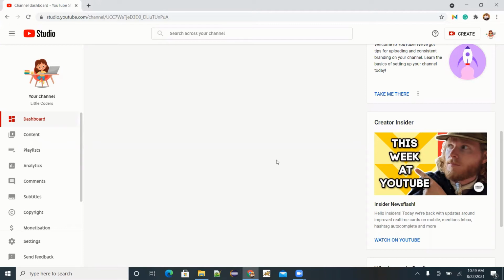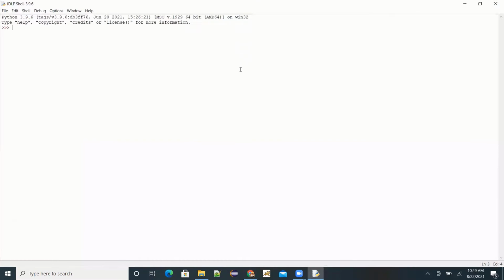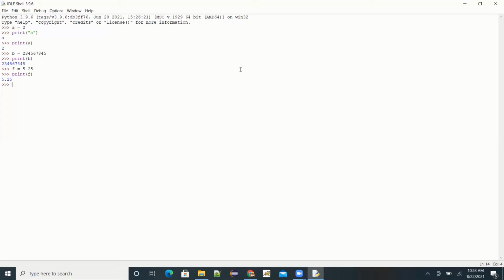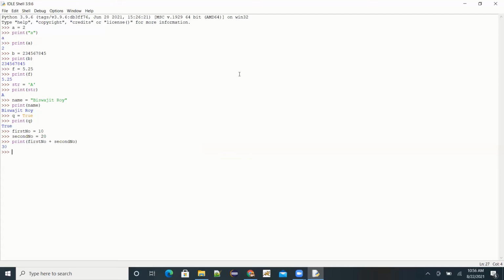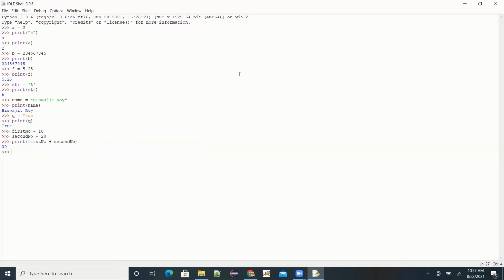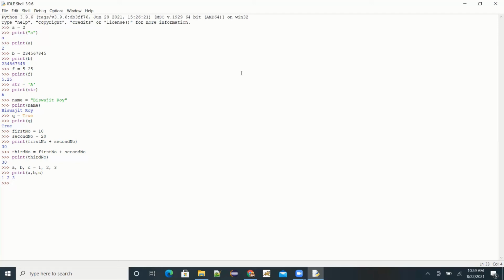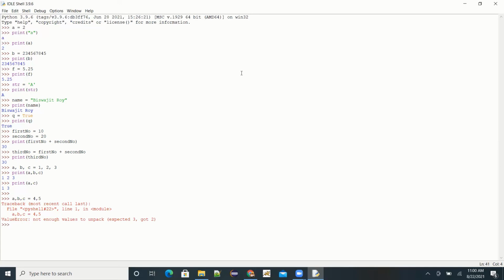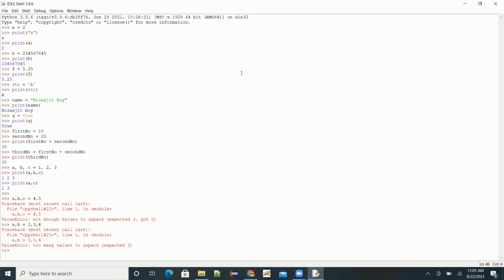#4 Variables in Python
In this video, we will learn how to declare variables and assign values to the variables in python.